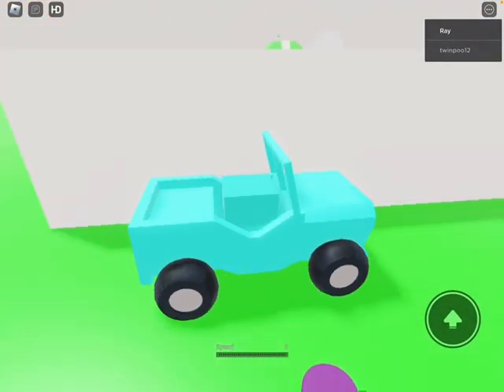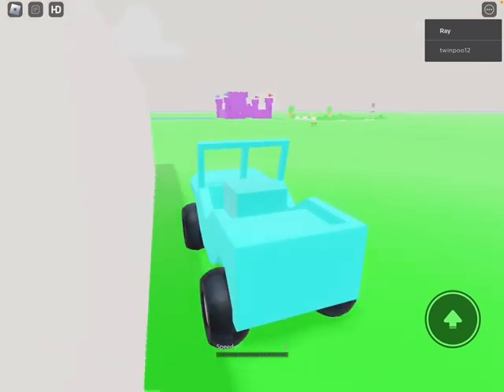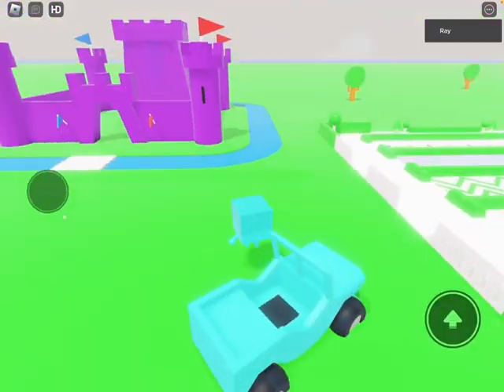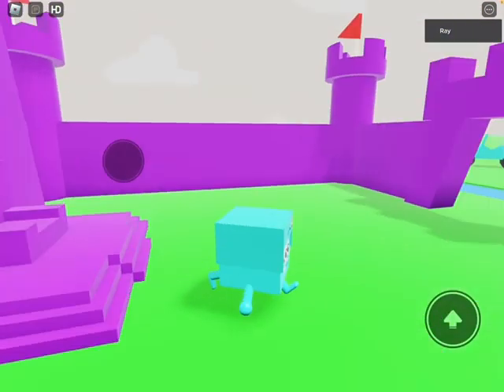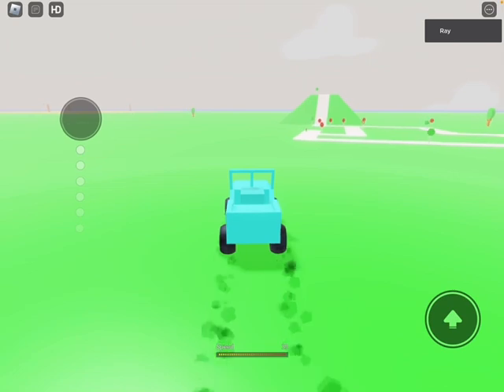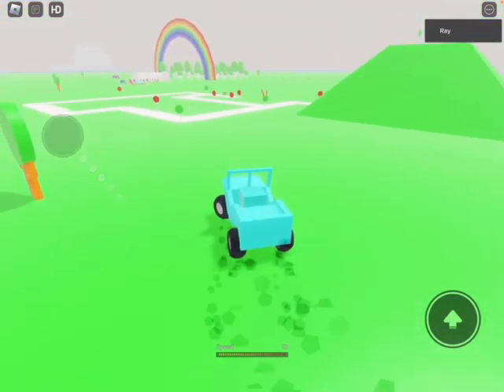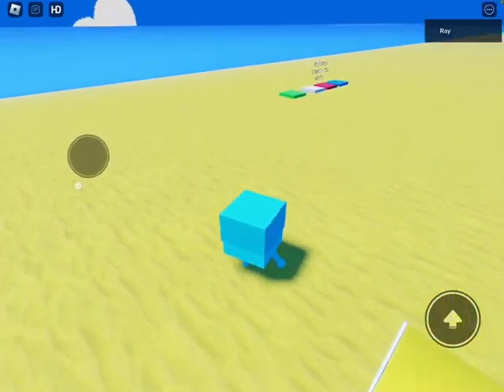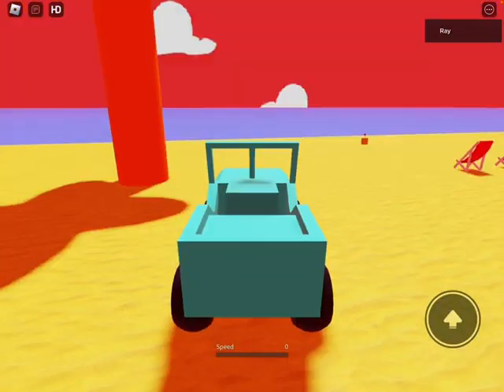Colourblocks Roblox Driving A Car